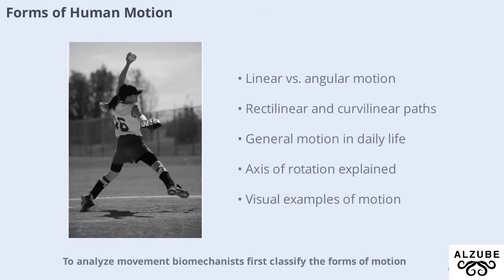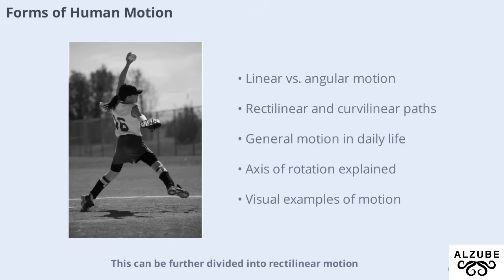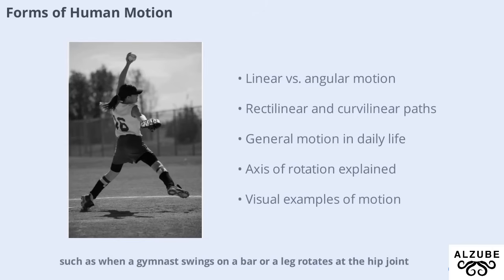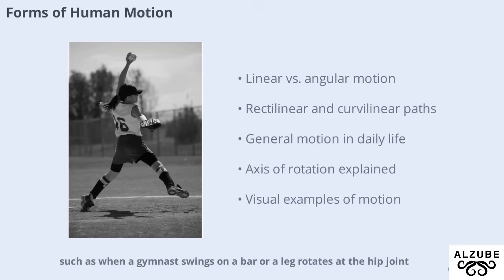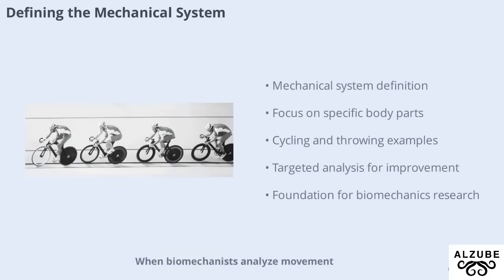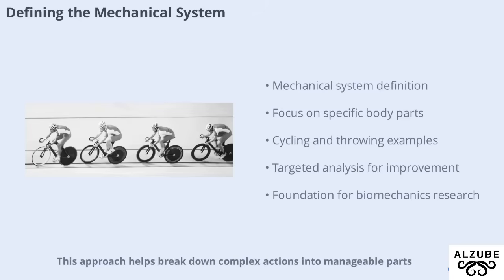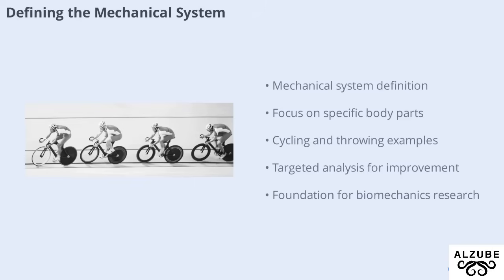Introduction to Biomechanics | Forms of Human Motion Explained with Real-Life Examples #001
Welcome to the world of biomechanics! 🌍 In this video, we break down how scientists study the mechanics of human movement and why it matters for sports, healthcare, and daily life.

You’ll learn:
✅ What biomechanists do and why their work is important
✅ The forms of motion: linear (rectilinear & curvilinear), angular, and general motion
✅ How biomechanics improves athletic performance and reduces injury risk
✅ Real-world examples: basketball jumps, running strides, lifting techniques, prosthetic design, and cycling
✅ How defining the right mechanical system (arm, leg, ball, or whole body) helps in accurate motion analysis

Whether you’re a biomedical engineering student, athlete, physical therapist, or just curious about how the body moves, this lecture gives you the foundations of biomechanics to understand and analyze human motion.